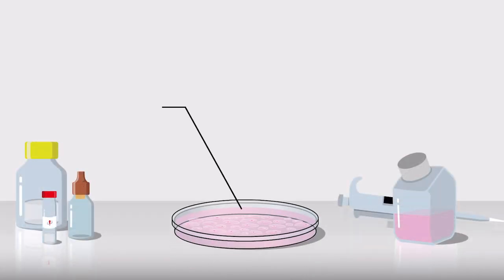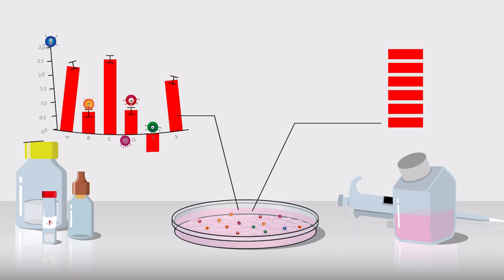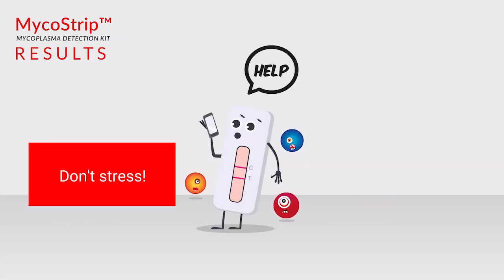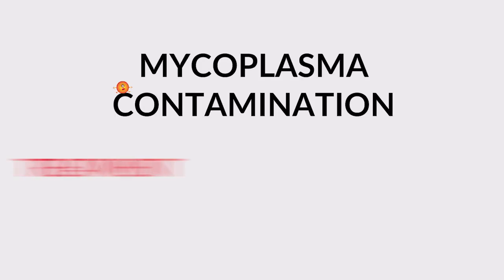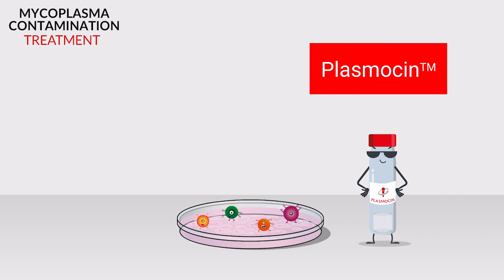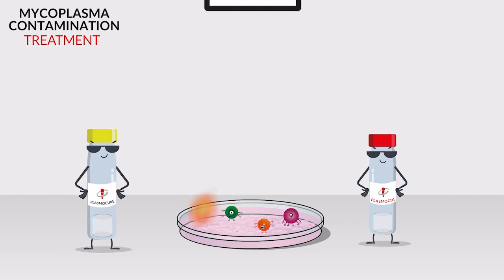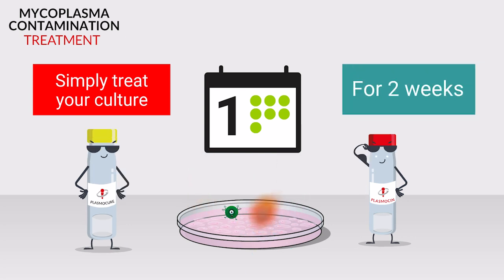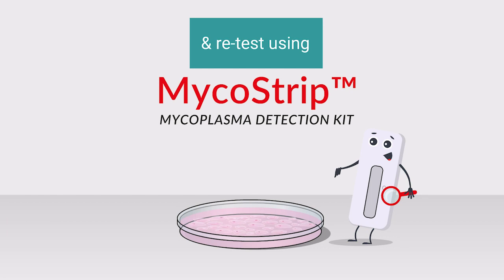MycoStrip™ | Mycoplasma Detection Kit | InvivoGen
Easy and fast detection of mycoplasma contamination in cell cultures
InvivoGen's MycoStrip™ offers a new method for the detection of mycoplasma in cell culture.

MycoStrip™ is a simple test that requires no special lab equipment, and provides clear results, with no false positives.